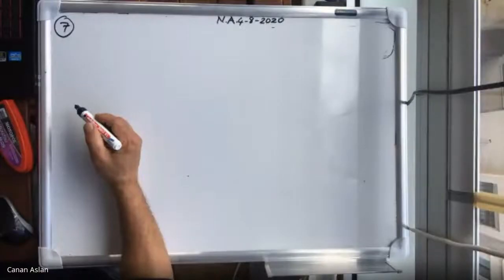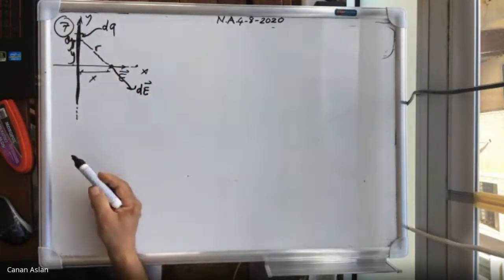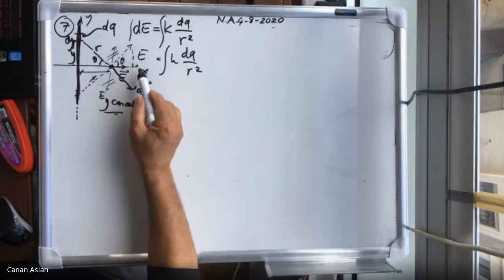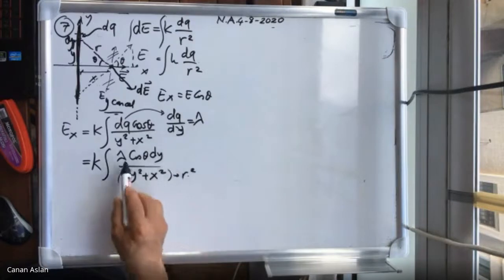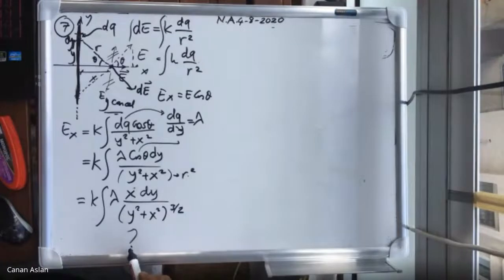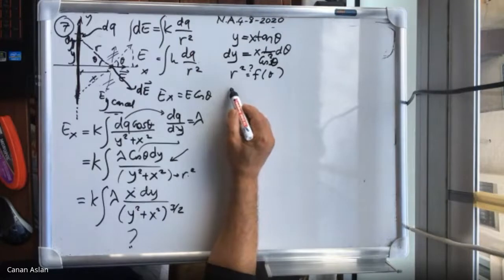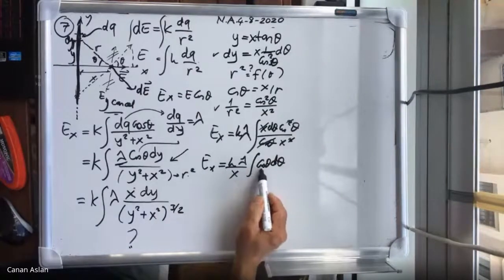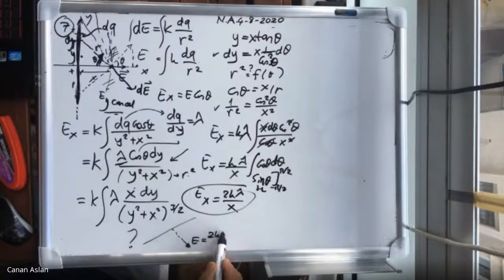Prof.Necdet Aslan-PHYS102-Q7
PHYS102 Problems Q7
Yeditepe University Physics Dept.
Istanbul Turkey